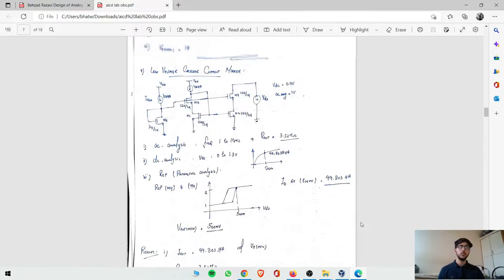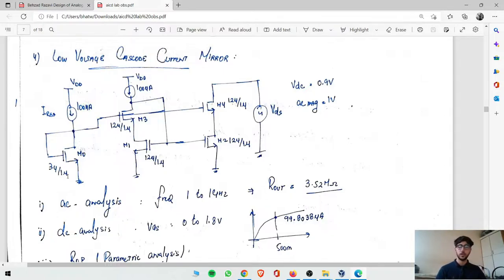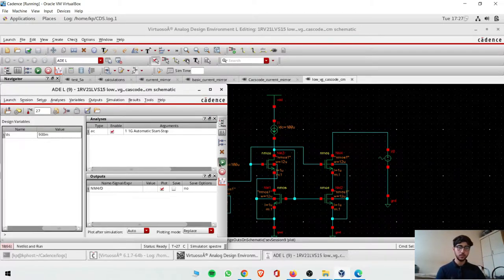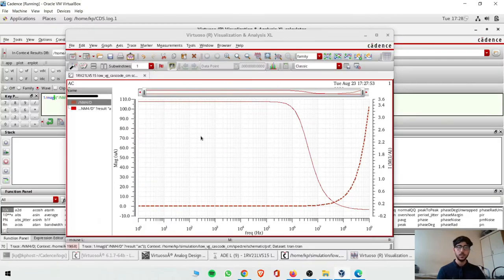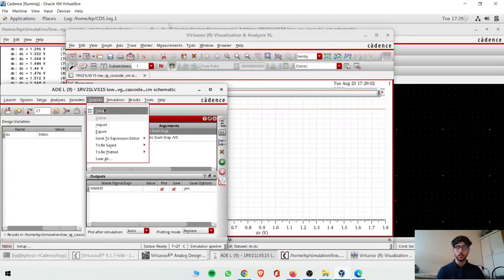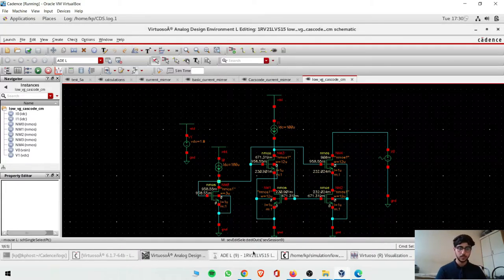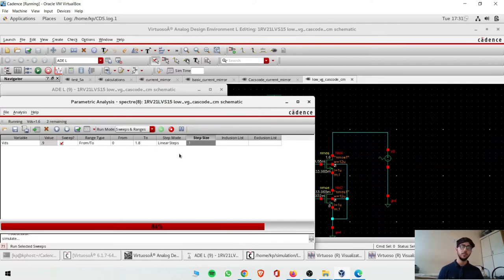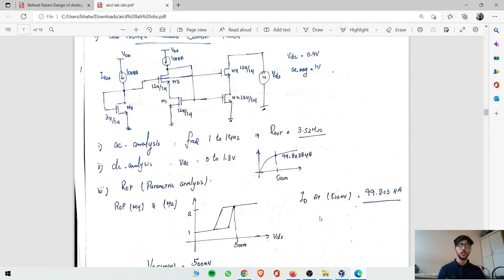6 Low Voltage Cascode Current Mirror | Virtuoso Cadence | Simulation | gpdk180 | Full Tutorial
In this video we'll learn about low voltage High Swing cascode current mirror and find out output impedance Rout , drain to source current Id , and Vout min so that transistor's are in saturation region.